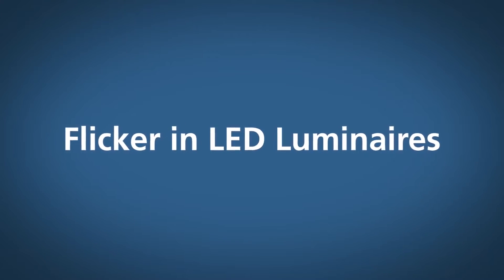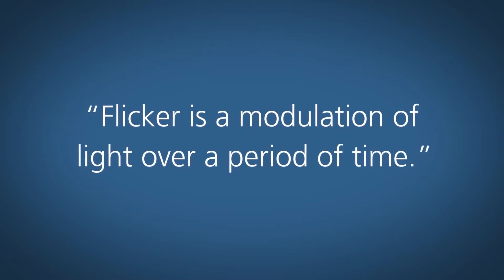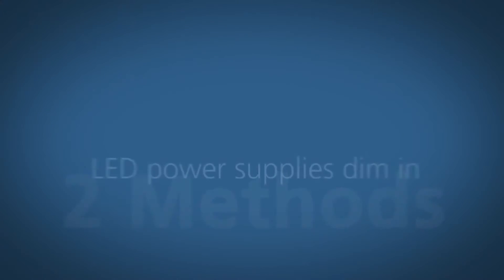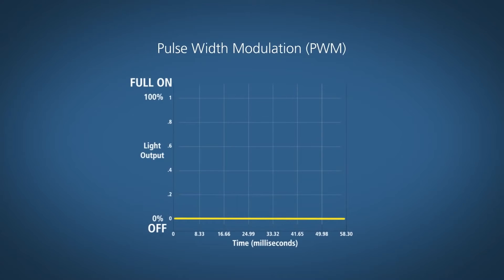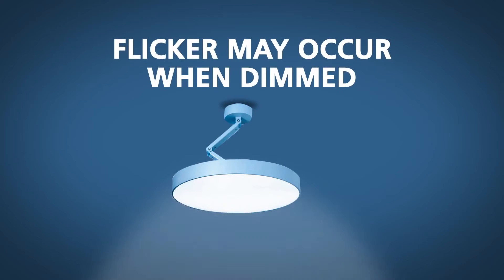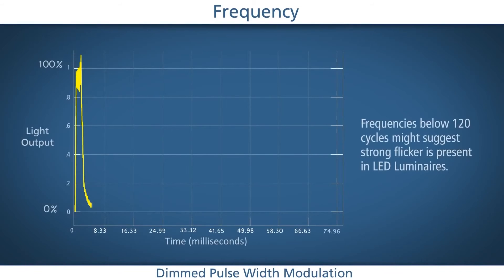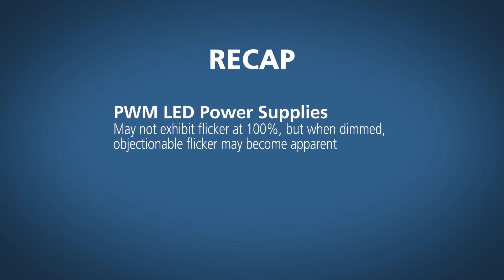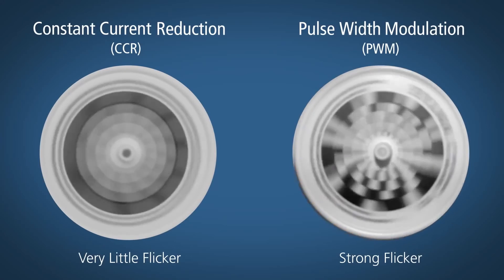LED Flickering, Dimming and Power Supplies Discussed by FineLite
What you need to know before choosing between LED or Fluorescent fixtures for your Office Lighting Application: